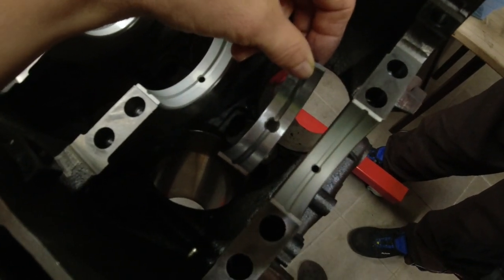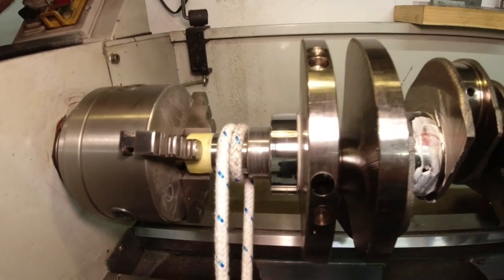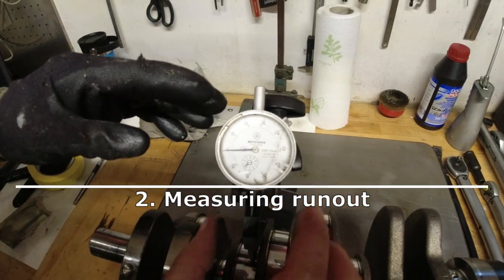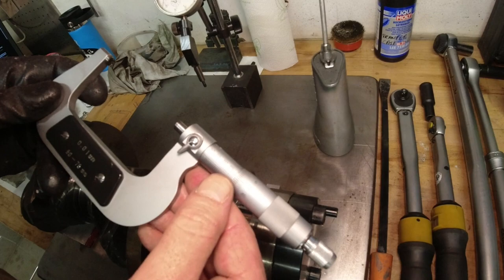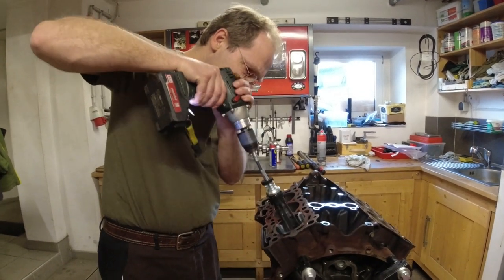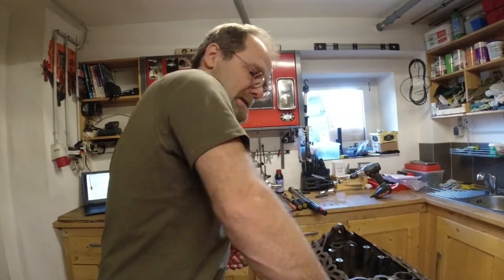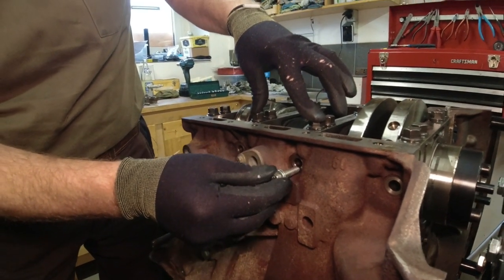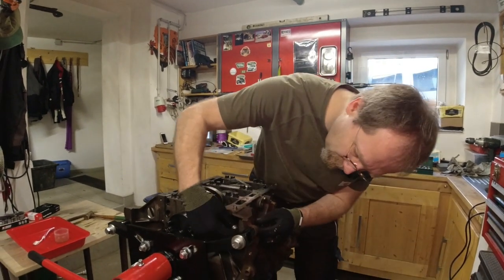Land Rover - Complicated crankshaft install - Discovery TDV6 - stress for Toyota drivers - Episode 4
In this episode we install the crankshaft and show how complex this job allone is.  Toyota drivers:  This is stressfull and difficult repair stuff of an unreliable and over-complicated Land Rover Diesel engine.  It may be harmfull if consumed as it may cause a boring relations to your own vehicle which never breaks down.  Please check it out and hopefully enjoy the video.
Vera & Christian ,